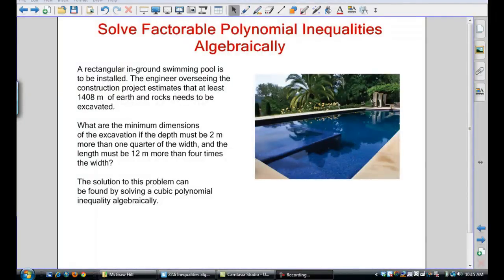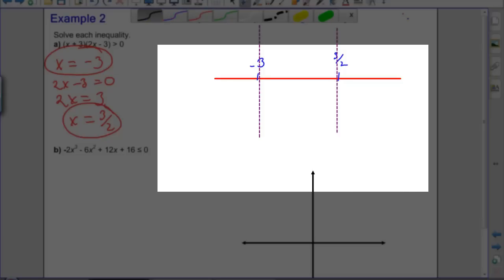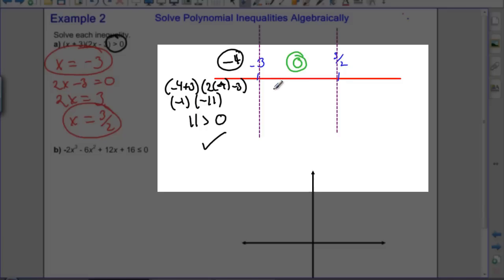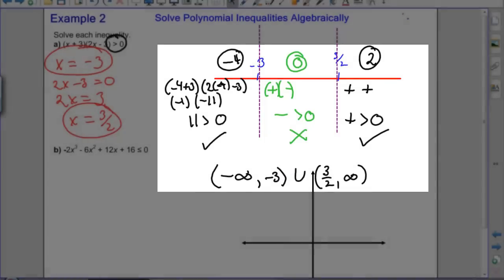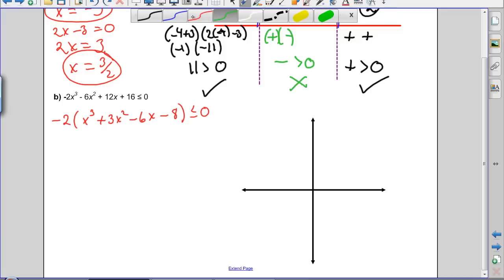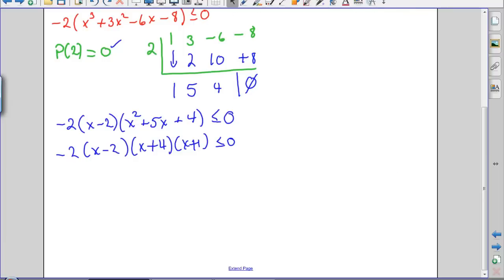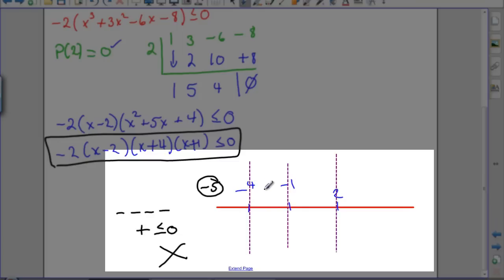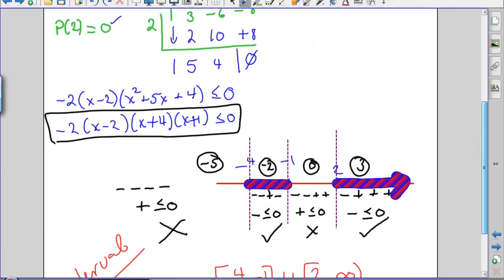2.5 Solving inequalities part1.mp4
How to solve polynomial inequalities using algebra